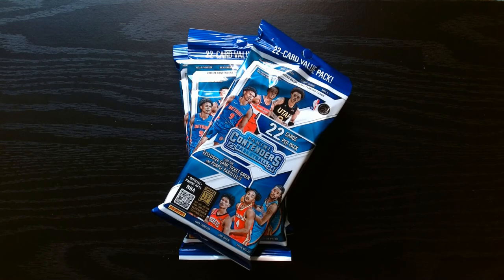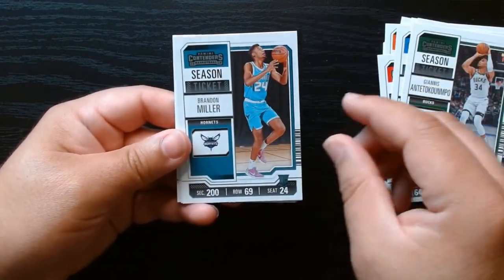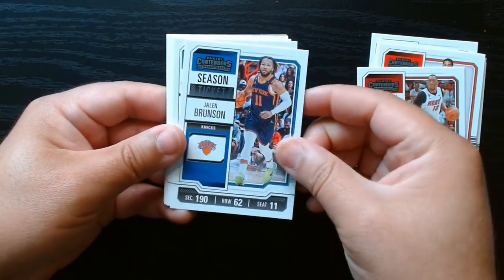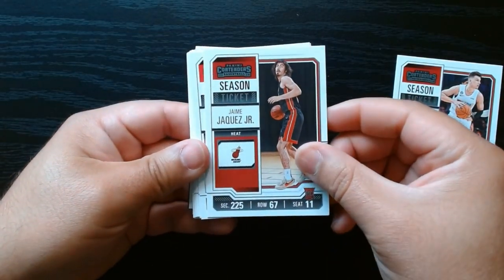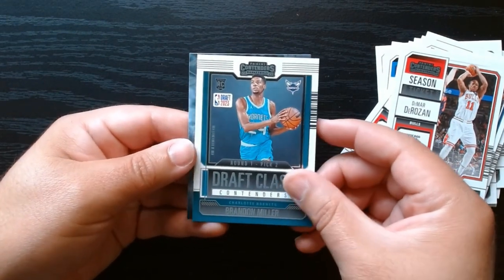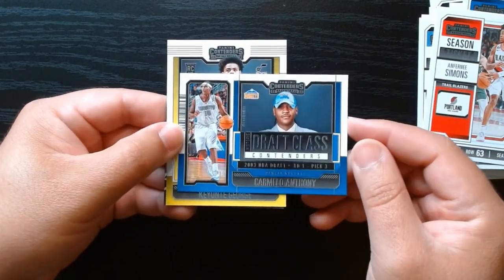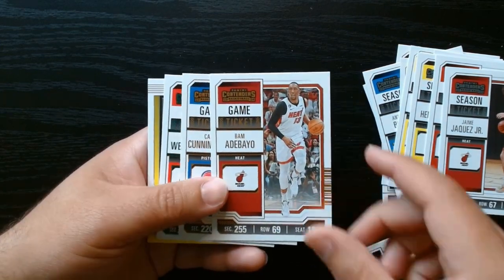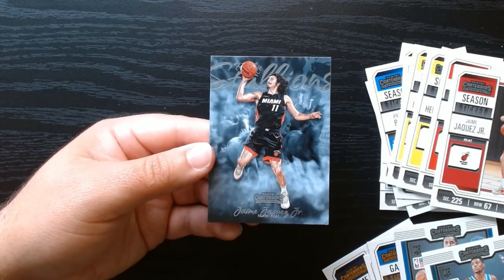2023 Contenders Basketball Value Packs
Last time we ripped some Value Packs we hit two Wemby cards in one pack.

We go back in to try and repeat that feat or even surpass it if possible.

Let's see what we can get !